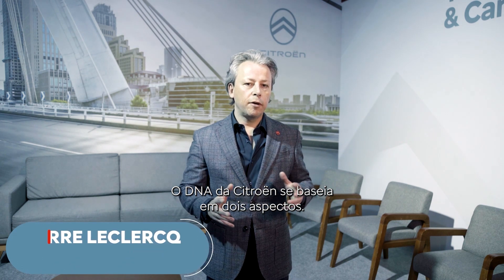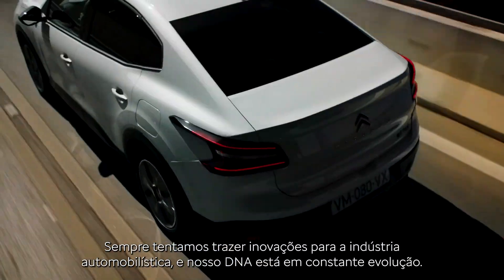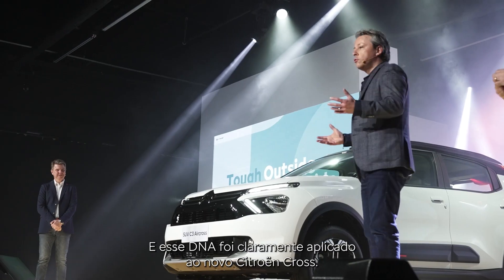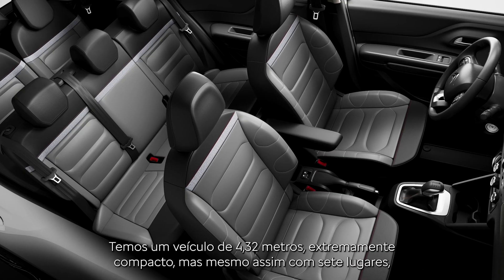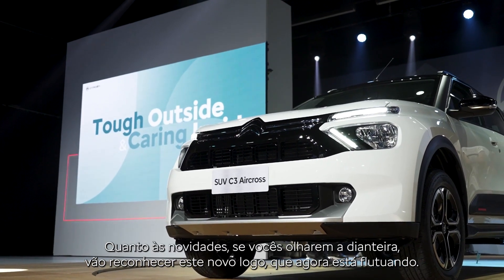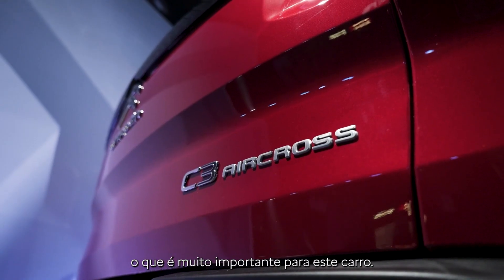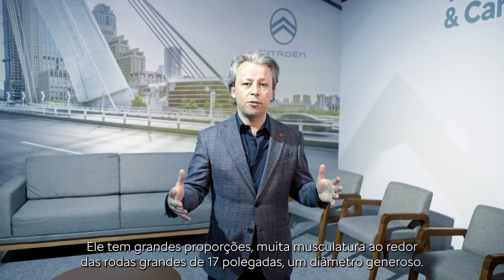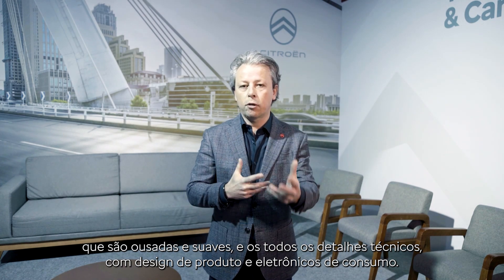REVELAÇÃO NOVO CITROËN C3 AIRCROSS | DESIGN E FUNCIONALIDADE COM PIERRE LECLERCQ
Nesse vídeo o Diretor de Design Global Citroën Pierre Leclercq comenta um pouco sobre a concepção do Novo Citroën C3 Aircross. O novo projeto da marca carrega o DNA criativo da Citroën e seus principais atrativos.